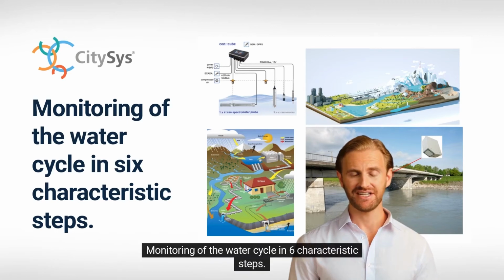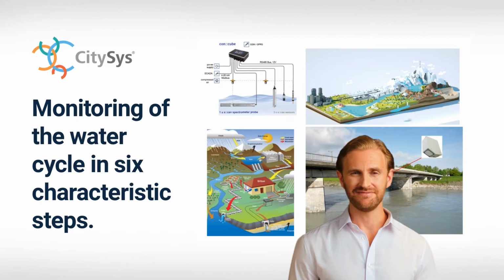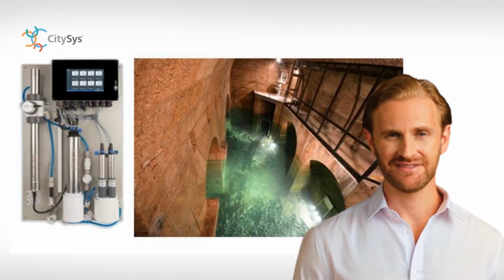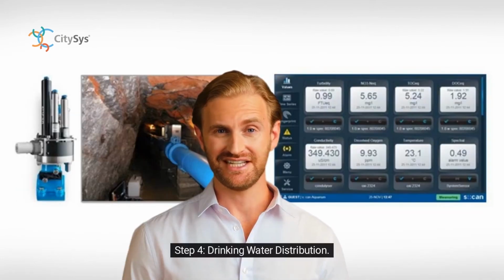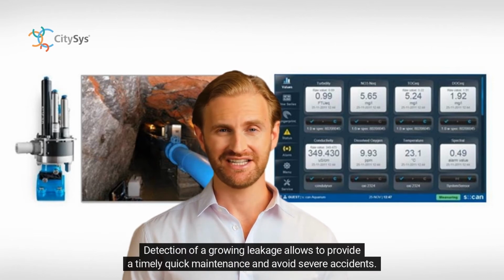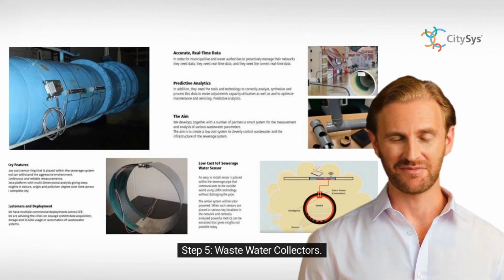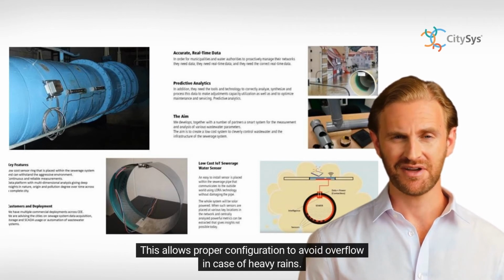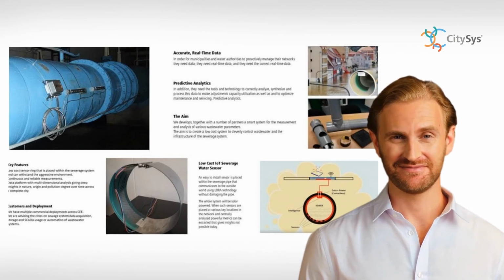CitySys - Monitoring of the water cycle in 6 characteristic steps